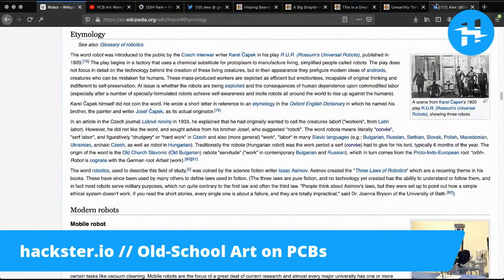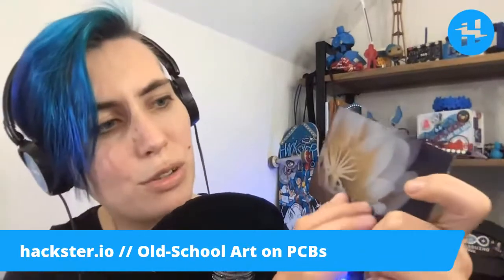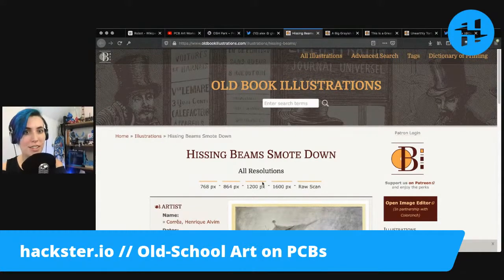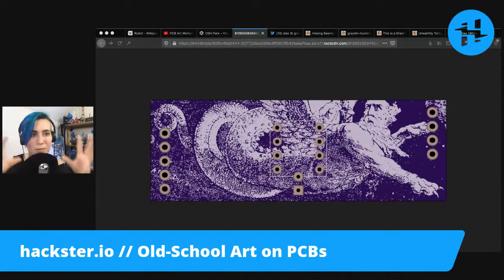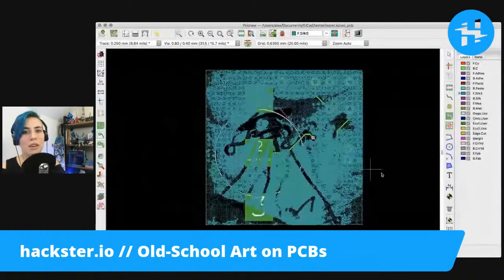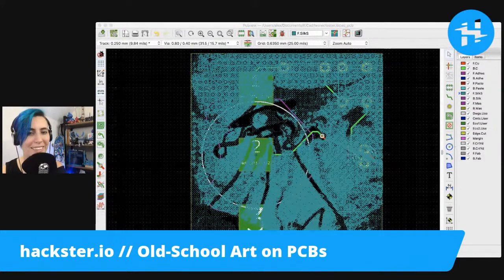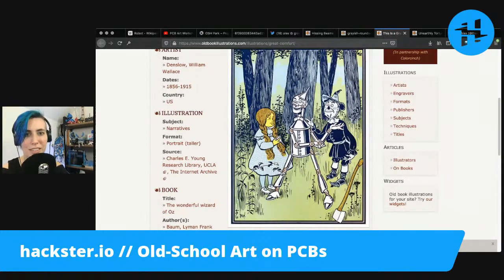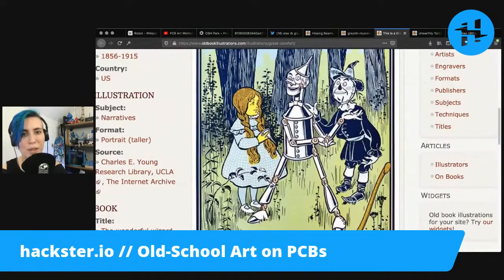Celebrating 100 Years of Robots //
Alex has been experimenting with bringing photos and drawings to PCB art. This new design celebrates 100 years of the word "robot."